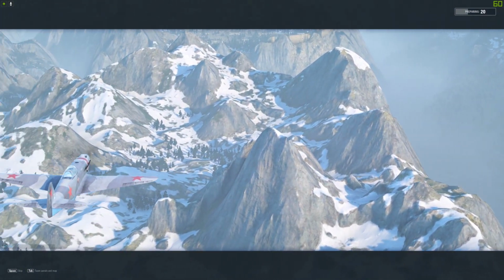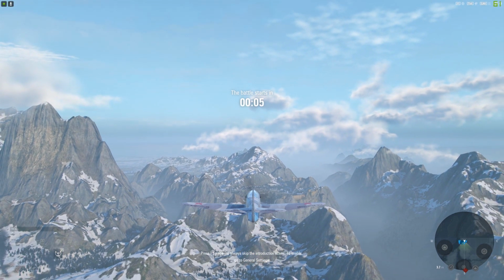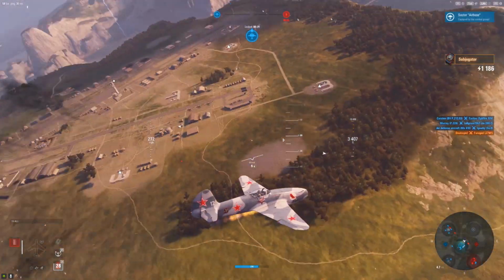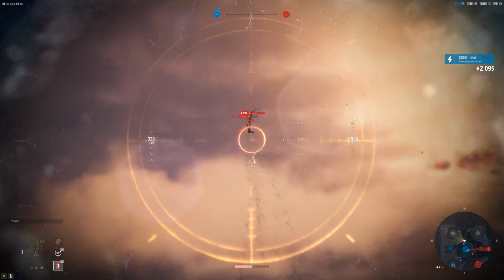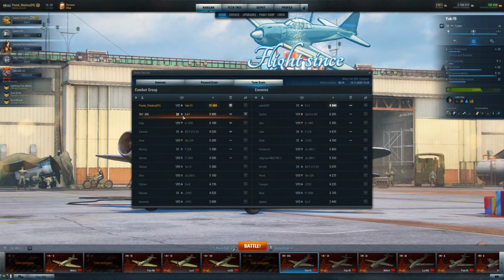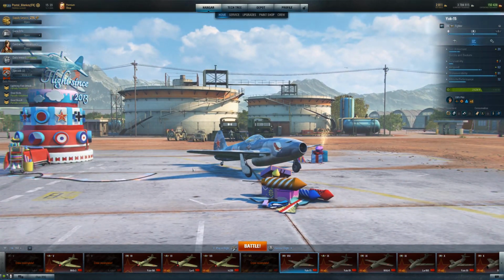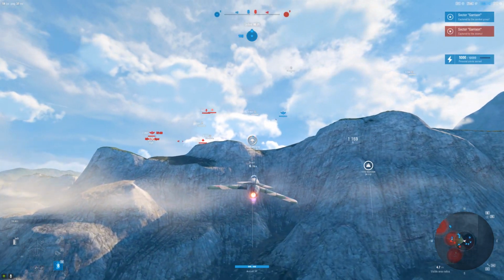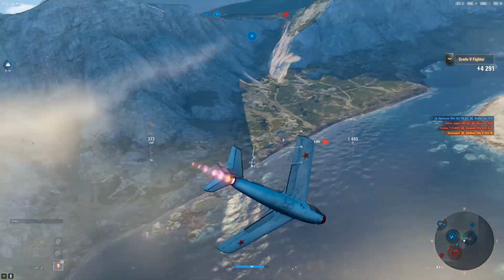World of Warplanes - Yak Attack!!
With the Yak light fighter line discounts going on I thought this would be a great time to take a look at the line. What are the planes strengths and weaknesses you ask? Let's review!

at 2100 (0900PM) EST Saturdays